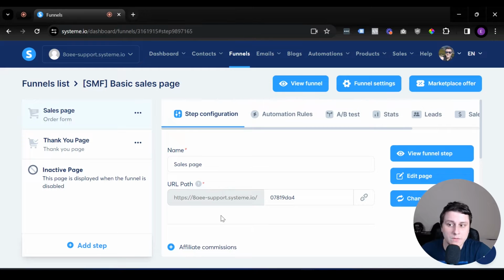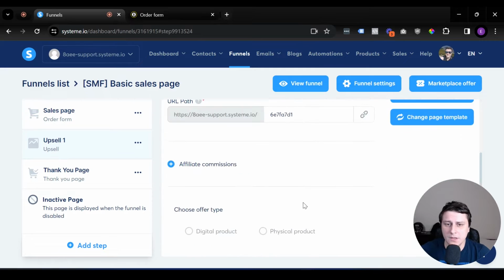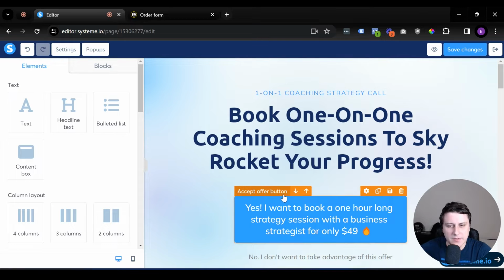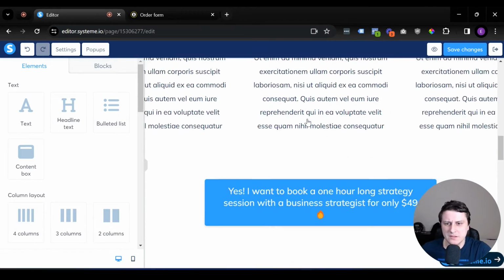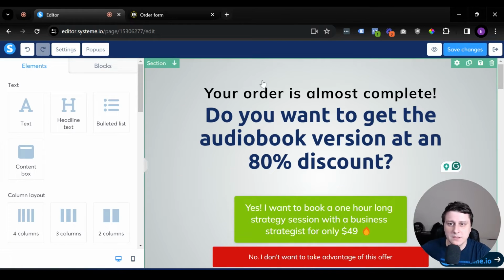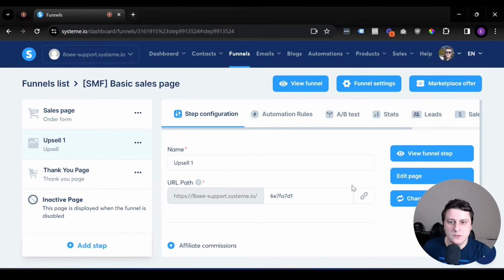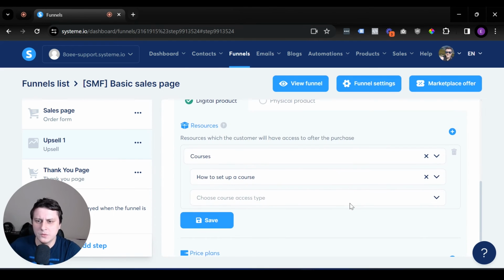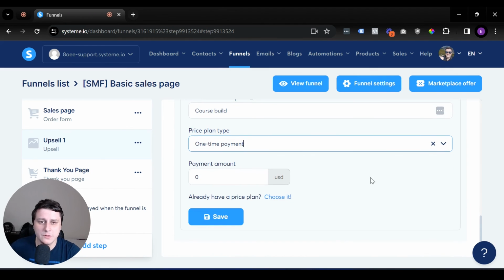How to create an Upsell Page for Free on systeme.io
Claim your sales funnel template which includes:
✅ Course template
✅ A to Z setup explainer video

In this video you'll learn:
** How to quickly create an upsell page on systeme.io
** What some of the main elements are of an upsell page
** How to connect the upsell page to your digital product on systeme.io
** How to make simple edits to your systeme.io upsell page